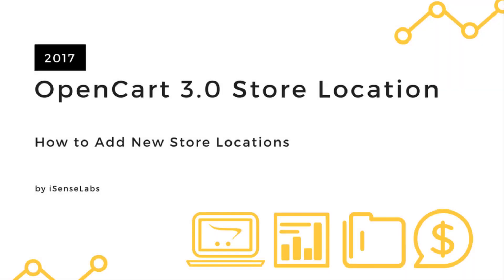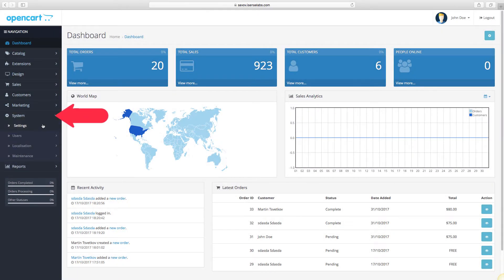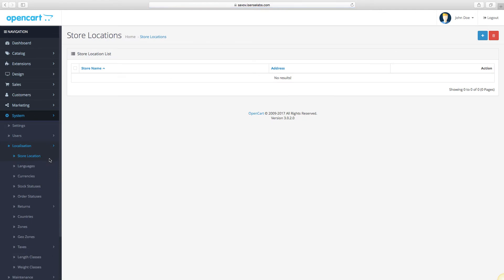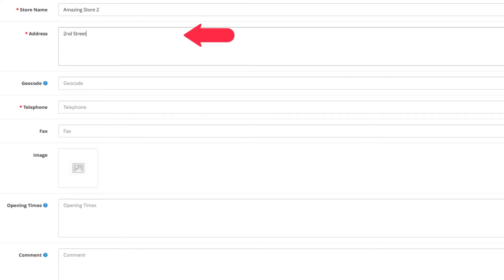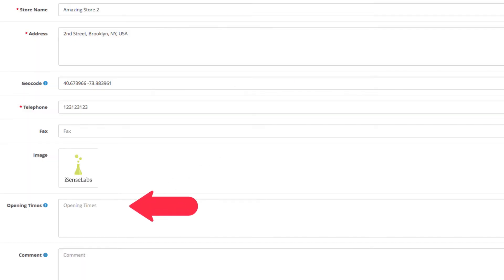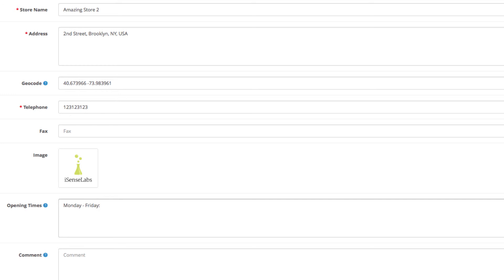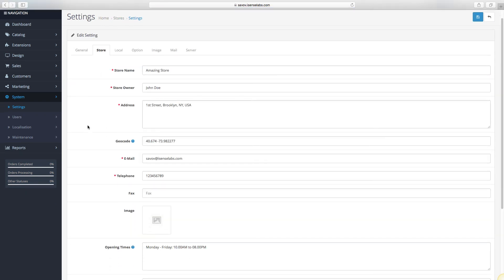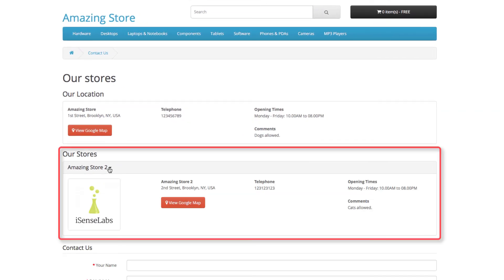How to Setup a New Store Location in OpenCart 3.x